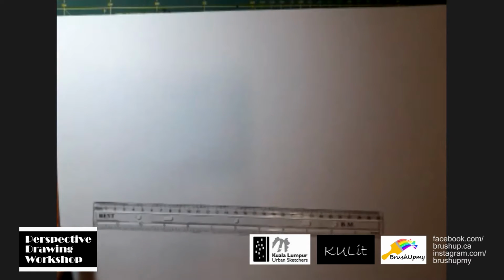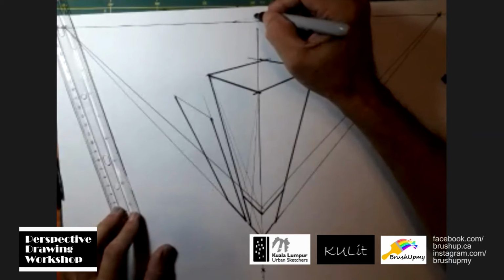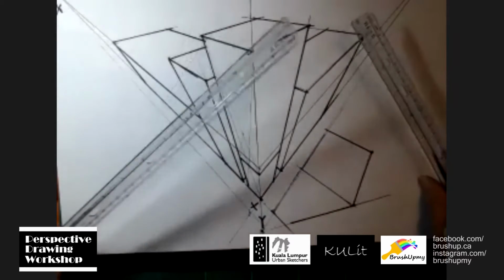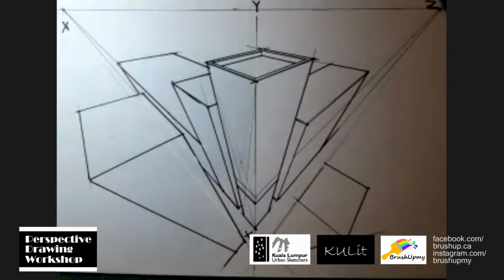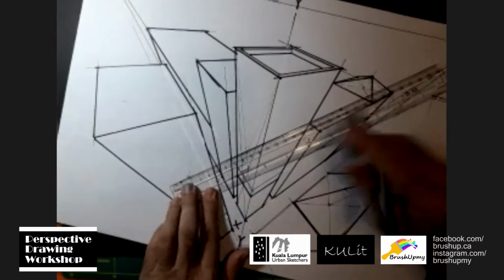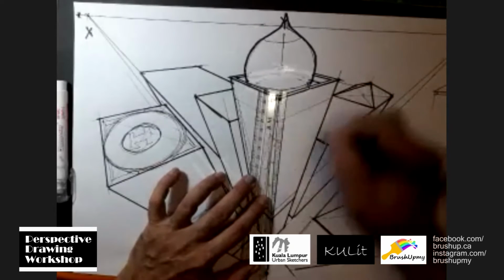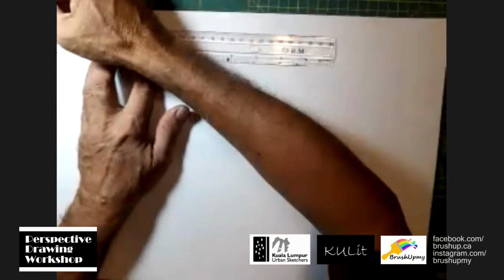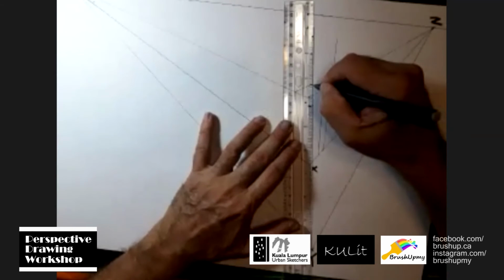3 point perspective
To help artists bring more depth into their drawings